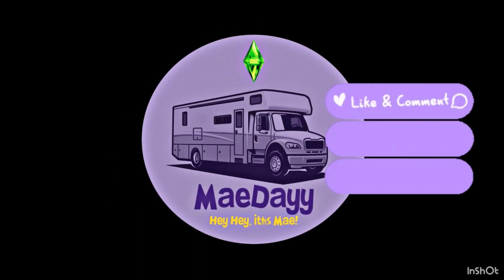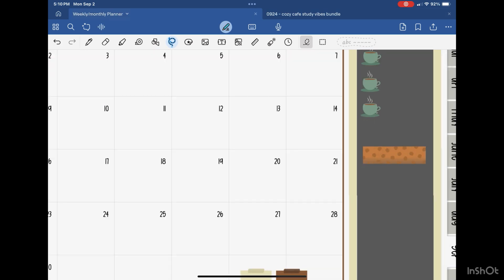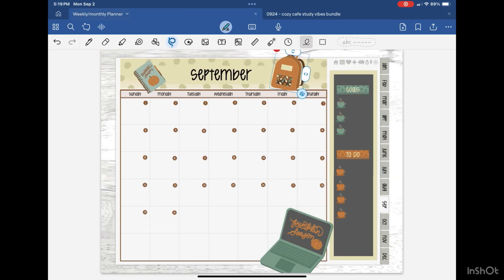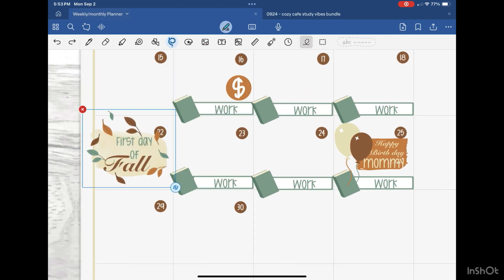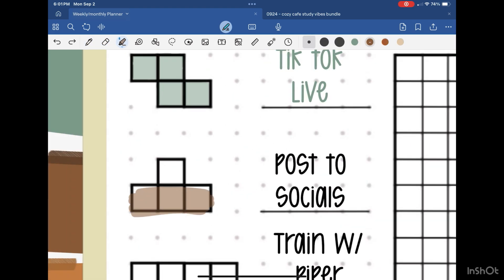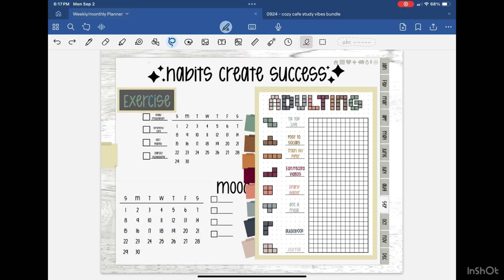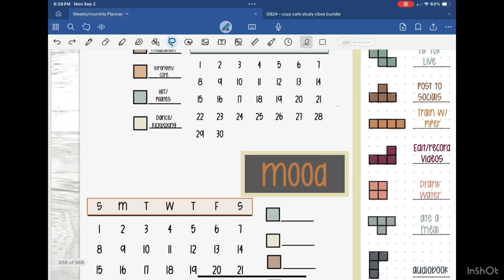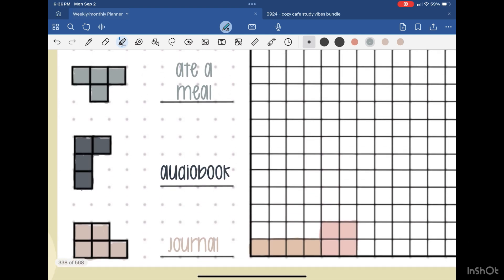☕️September Monthly Digital Plan with Me & Habit System | GoodNotes 6 Setup☕️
Hey hey - it’s Mae👋🏾

Join me as I set up my digital planner on the iPad using GoodNotes 6! Whether you’re new to digital planning or a seasoned pro, this video will give you inspiration and tips on how to get the most out of your digital planner. I also added in some bonus content creating a monthly habits trackrt  From custom templates to stickers, watch how I organize and plan my life digitally! Don’t forget to check out the links below for all the resources I use

🌶️🌶️: maedayy418
📱 Digital Planning Apps Mentioned:
* Goodnotes 6
* 2024 Planner ( @tarable_art )

🎮 The Sims 4:Join me as I create, build, and explore in the virtual world of The Sims 4. From designing dream homes to crafting unique stories, the possibilities are endless!

1. Happy 32nd Birthday Mae - Amazon Gift List
2.

📷 Phone Gear I Use:
* iPhone 15 Pro
* iPad 10

🎬 Editing Software:InShot